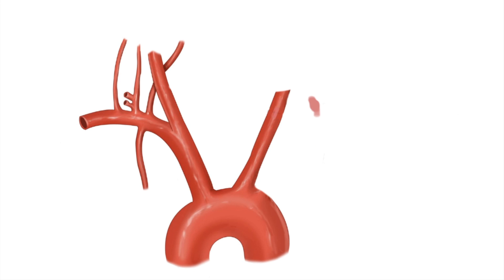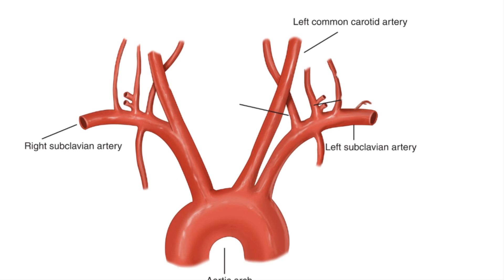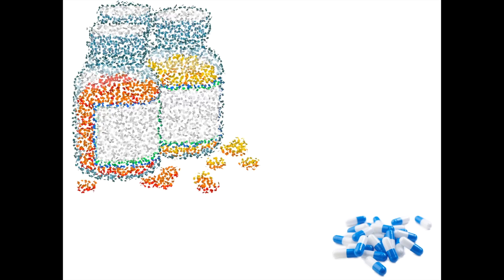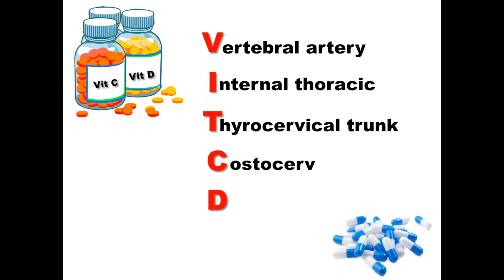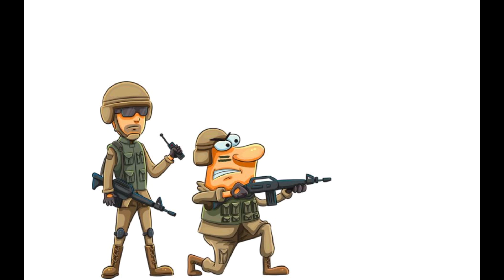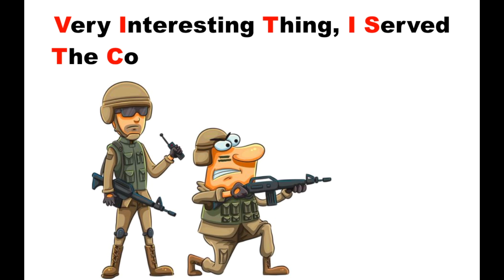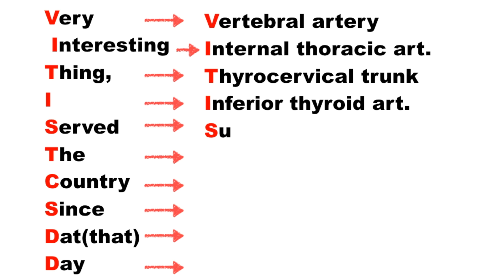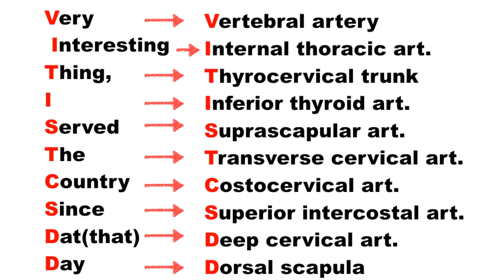Subclavian Artery Branches / Mnemonic Series #14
Subclavian Artery Branches Mnemonic Series #14/Subclavian artery anatomy/subclavian artery animation
In human anatomy, the subclavian arteries are paired major arteries of the upper thorax, below the clavicle. They receive blood from the aortic arch. The left subclavian artery supplies blood to the left arm and the right subclavian artery supplies blood to the right arm, with some branches supplying the head and thorax. On the left side of the body, the subclavian comes directly off the aortic arch, while on the right side it arises from the relatively short brachiocephalic artery when it bifurcates into the subclavian and the right common carotid artery.

The usual branches of the subclavian on both sides of the body are the vertebral artery, the internal thoracic artery, the thyrocervical trunk, the costocervical trunk and the dorsal scapular artery, which may branch off the transverse cervical artery which is a branch of the thyrocervical trunk. The subclavian becomes the axillary artery at the lateral border of the first rib.

subclavian artery branches..
V: vertebral artery
I: internal thoracic artery
T: thyrocervical trunk
I: inferior thyroid artery
S: superficial cervical artery
S: suprascapular artery
C: costocervical artery
S: superior intercostal artery
D: deep cervical artery
D: dorsal scapular artery